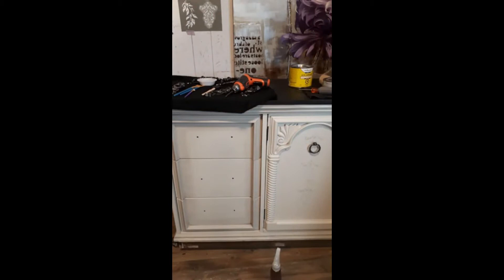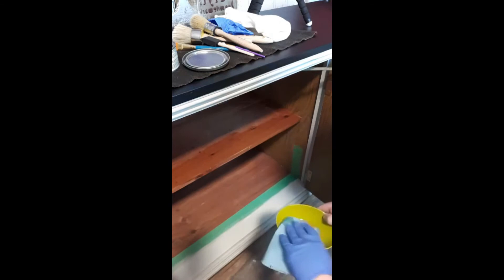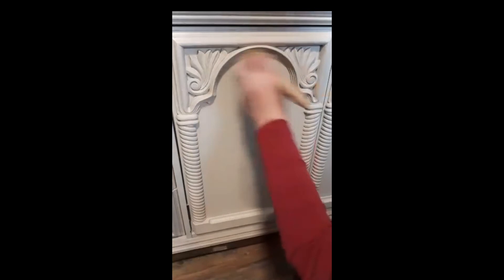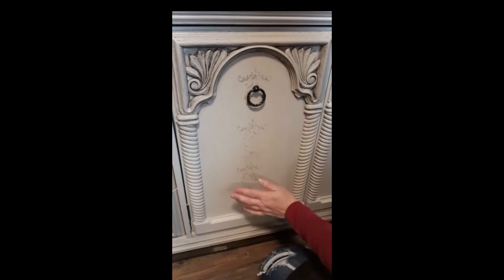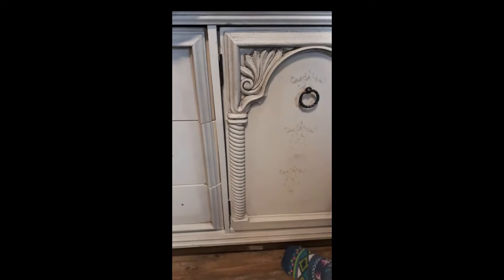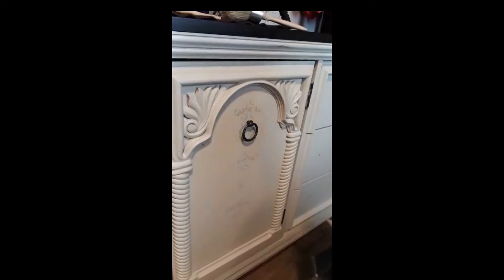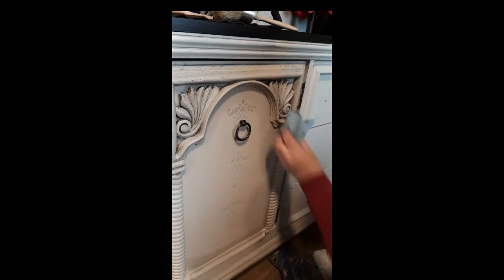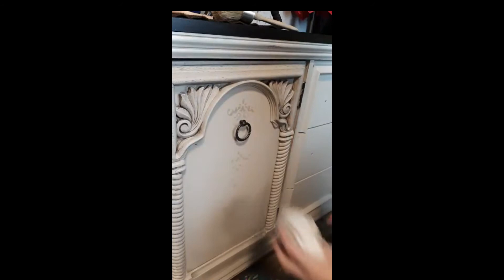80s Dresser Redo - Part 3 Finishing up Details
We are ready to finish up this piece.  It looks drastically different to when we started.  Be sure to watch parts 1 and 2 to learn how this was accomplished.